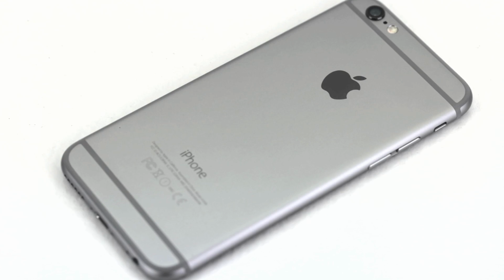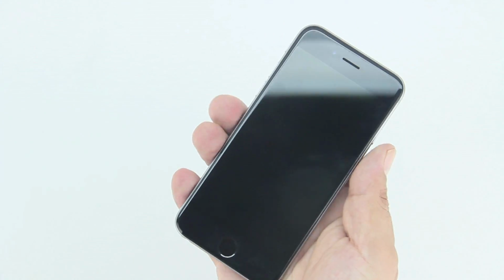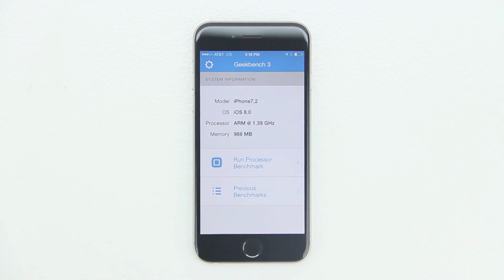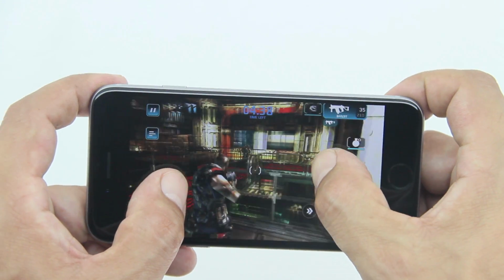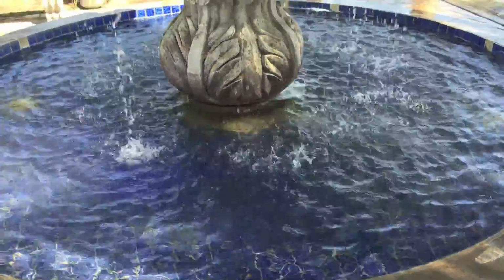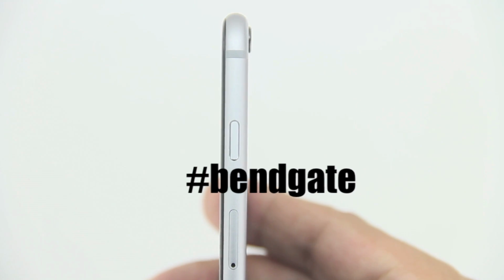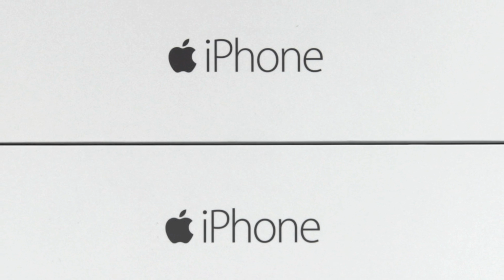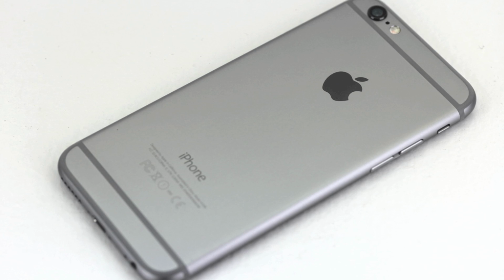Apple iPhone 6 "Full Review"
iPhone 6 vs iPhone 6 Plus Video, Still Image & Time Lapse Quality Test & DIS vs OIS!

iPhone 6 Plus vs iPhone 6 vs iPhone 5s vs iPad Mini Retina Speed & Benchmark Test!